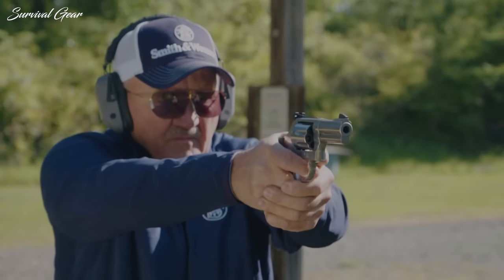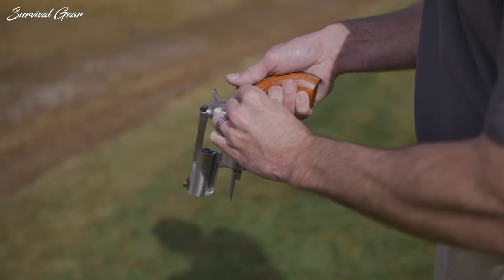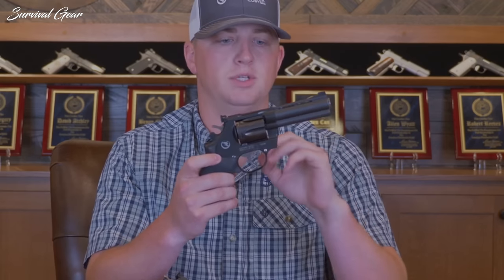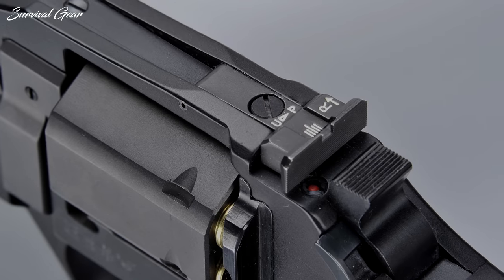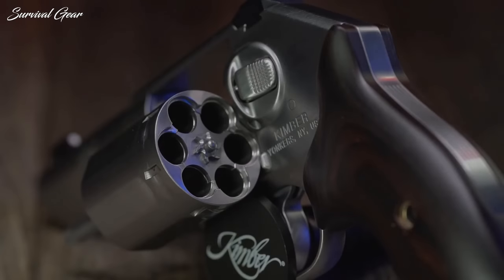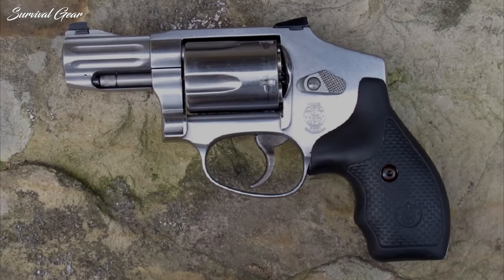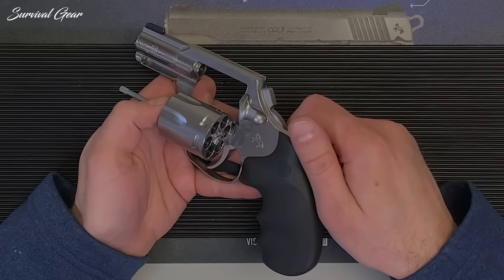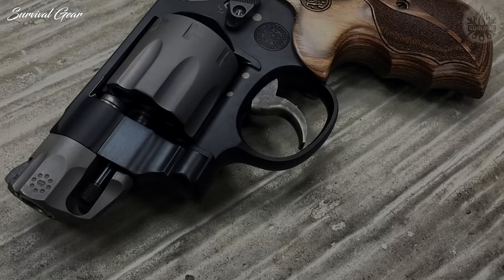Top 10 Best .357 Magnum Revolvers for Carry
Are you looking for the best .357 magnum revolver for conceal carry of 2022? We compiled a list with  some of the best and most powerful .357magnum revolvers we found so far.
In a world awash with polymer, striker-fired pistols, the tried-and-true .357 magnum revolver soldiers on. What gives? Truth be known, the revolver-cartridge combination is a proven, reliable, popular and powerful system—still considered by many among the most trustworthy for self-defense. For the better part of the 20th Century, perhaps only the .38 Special overshadow it’s use by law enforcement. And in this role, few other sidearms built a better reputation for neutralizing deadly threats.
Today, there is a slew of .357 Magnum revolvers worth considering if the wheelie and cartridge fit your particular lifestyle. We’ve chosen ten we believe excel in this role.  This caliber is by far the most versatile, and we made sure that the revolver is the perfect match for its power.